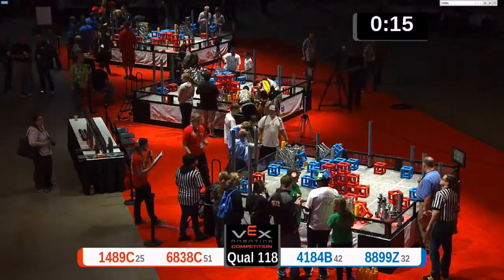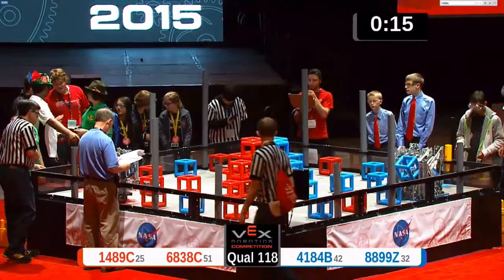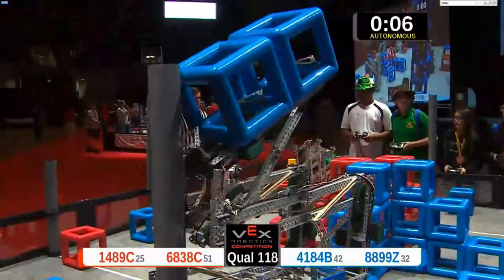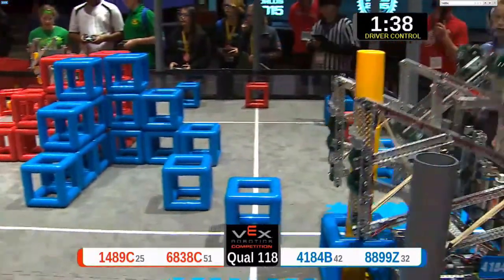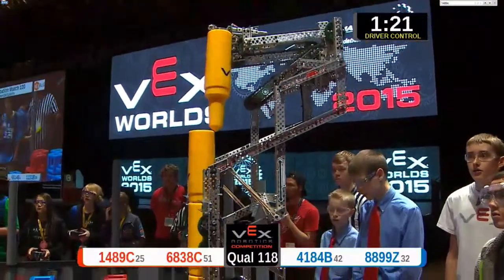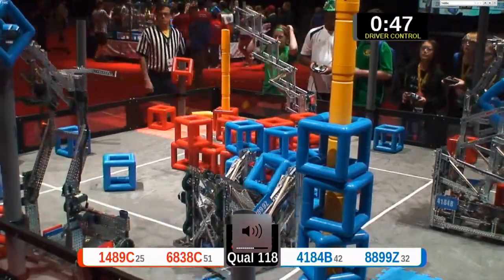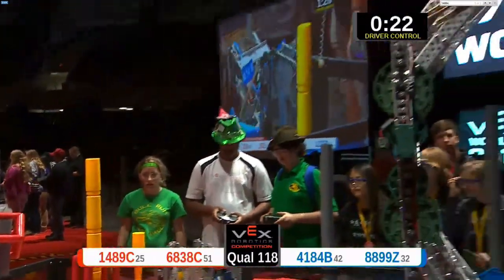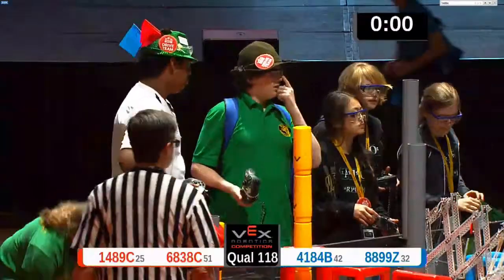2015 World's Vex Competition Area 51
Scored 12 points in autonomous and had a great alliance!  Yeah!